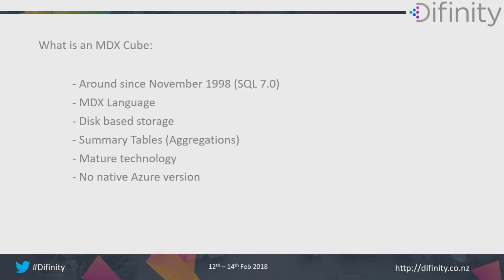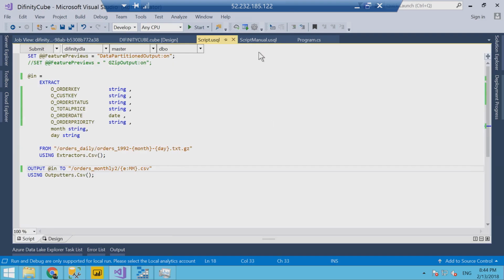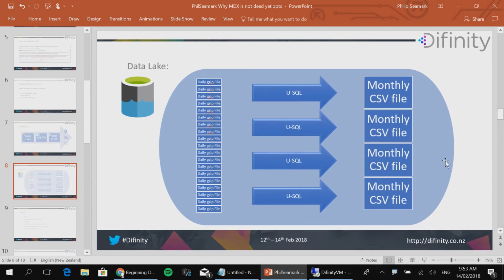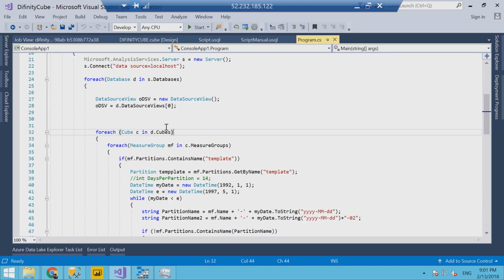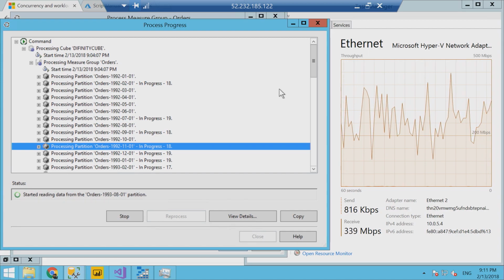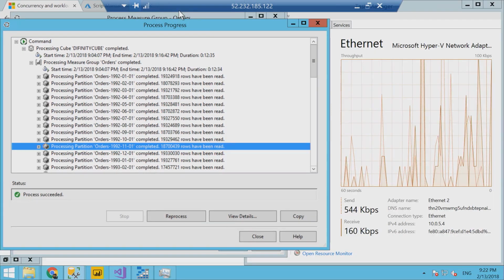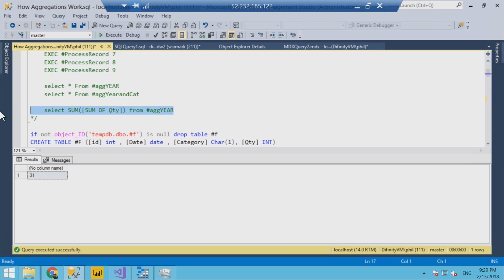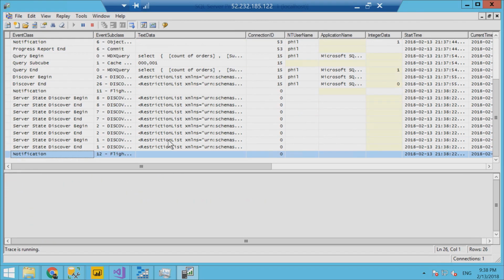Why MDX cubes aren’t dead yet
This Why MDX cubes aren’t dead yet session by Phil Seamark on Difinity 2018